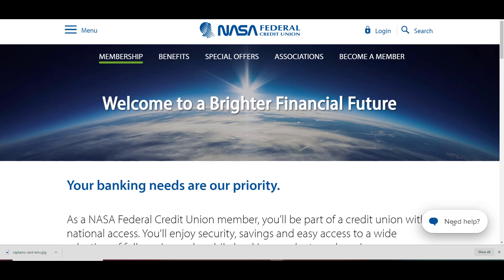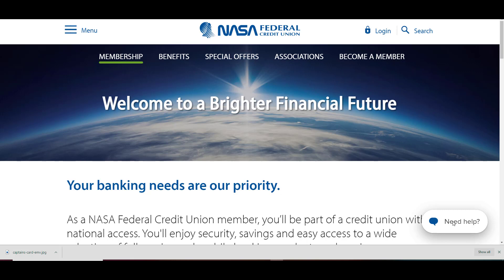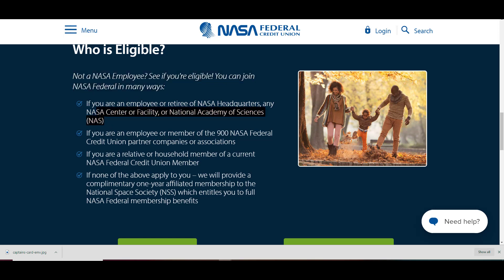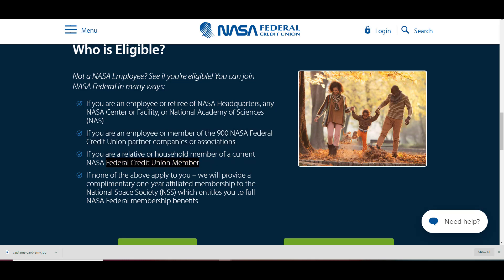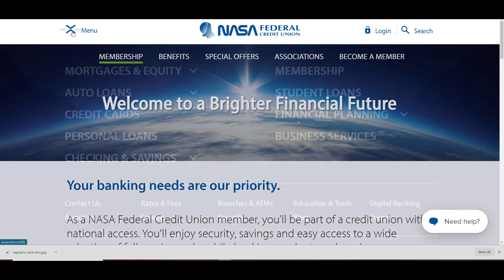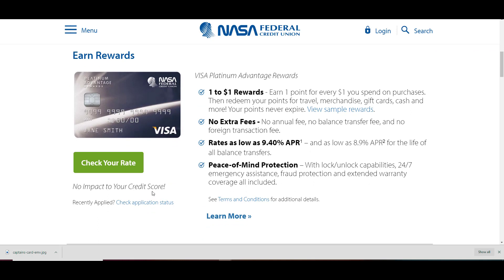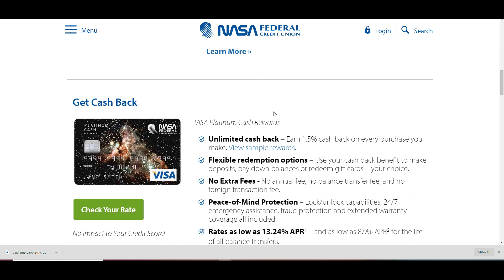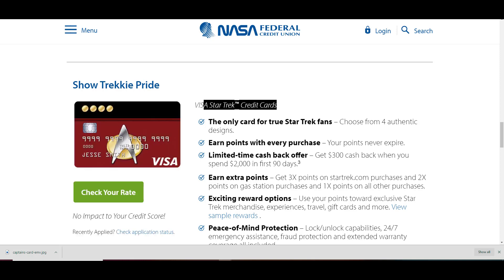4 More Credit Cards That You Can Pre-qualify For! | NASA Federal Credit Union | No Hard Inquiry!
This video reviews 4 credit cards that you can pre-qualify for! NASA Federal Credit Union. No hard inquiry! Every time you apply for a credit card, the issuer runs a hard inquiry on your credit reports. So, rather than applying for several different cards — and getting several hard inquiries — you can simply apply to one card: the one you’re pre-qualified for. Though there’s no guarantee you’ll get approved, your odds are much better than with a randomly selected card.